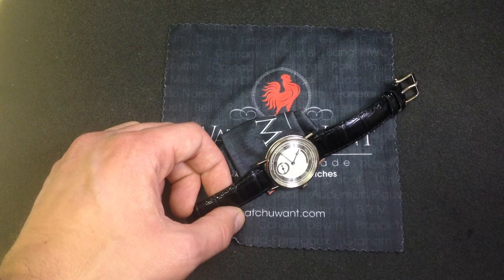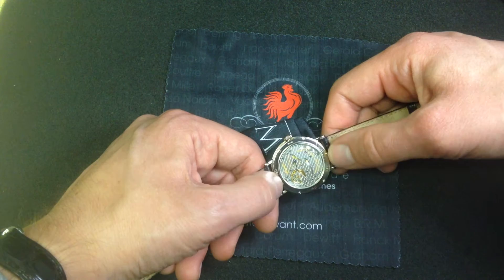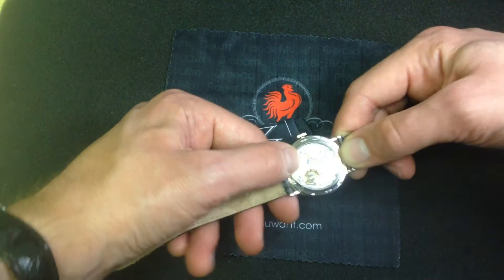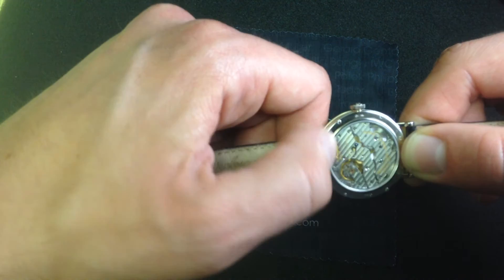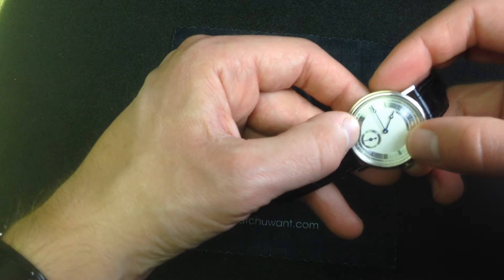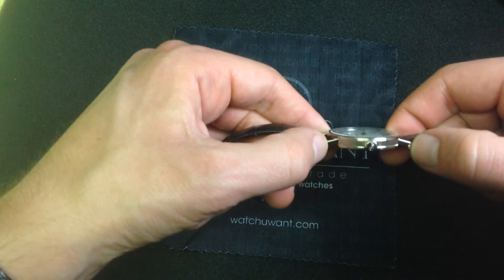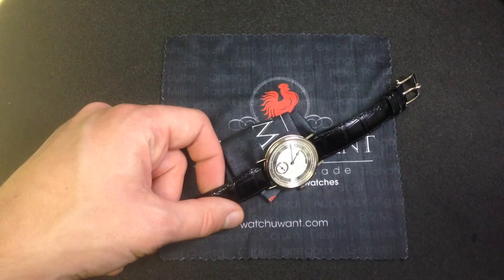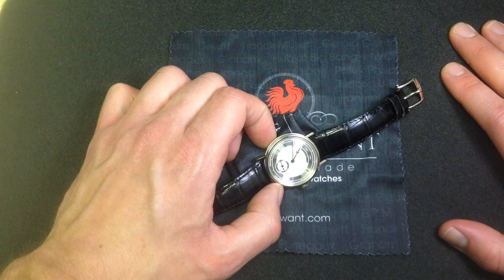Breguet Classique 5907 Luxury Watch Review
The name Breguet is a hallowed one in the history of high horology. Abraham Louis Breguet is the watchmaker who "did it all," so to speak, and fans of luxury watches continue to reap the benefit to this day. The Breguet Classique 5907 captures the classical style of A.L. Breguet's signature pocket watches, but the Classique does so in a modern dress wristwatch format.

This Breguet Classique embodies all of the design signatures of the great man's masterpieces. An 18-karat yellow gold dial is engraved by a guillocheur on a hand-guided lathe before being silvered for final detailing. The process is far more labor-intensive than simple CNC machine cuts, but the result offers a warmth and appeal that no machine can replicate. Contrasting engraved patterns add texture, visual interest, and beguiling complexity.

Heat-blued "Breguet"-style hands are fired in a kiln until they glow in a rich cobalt hue, and their elegant spans nicely complement the light silver tone of the underlying dial. Full Roman numerals and the traditional "Breguet Number" complete the picture of 18th century elegance. At six o'clock, a vintage style small seconds dial is a nod to Breguet history.

On its flanks, the Breguet Classique 5907 continues in faithful service to the precedent of the Master. Coined case notches are cold-rolled into the 18-karat white gold and finished by hand. Like the guilloche of the dial, this isn't the easy or the cheap way to finish a case, but it is the Breguet way. Big "A.L." would approve. Robust soldered lugs reinforce the impression of substance and craft quality.

Inside the exquisite gold case, a Breguet caliber 511DR faithfully keeps time. The manual movement with 96-hour power reserve is based on one of the top high horology movements in the industry: Frederic Piguet's 1150.  Produced for Breguet by F. Pigyet, the movement is converted from automatic winding to a more aesthetically pleasing manual format. The benefit is the unobstructed view of the gorgeous movement through the sapphire case back; an automatic movement is invisible behind the bulk of its rotor and winding bridge.

Moreover, this movement is upgraded through the inclusion of a hidden power reserve gauge installed in the case back. Note that the original Breguet Classique 5907 employed a caliber 510DR movement with a 72-hour power reserve; this is the newer and more finely-finished 96-hour cal. 511DR.

This Breguet Classique 5907 in 18-karat white gold is available from thewatchbox.com in outstanding condition with all original Breguet factory accessories. The original burl walnut inner presentation box is a standout among luxury watch box sets and a highlight of this Breguet package.